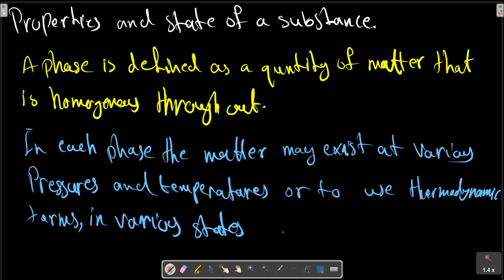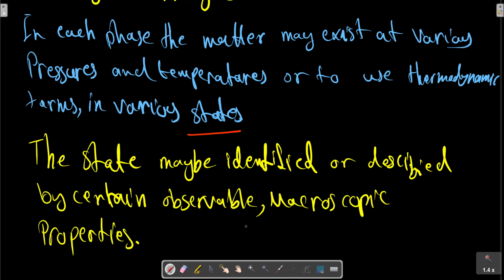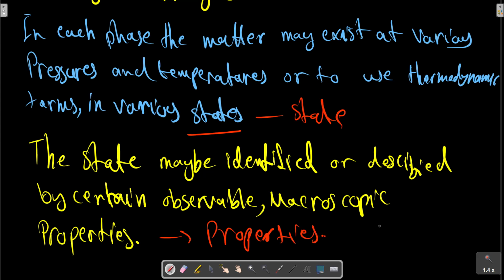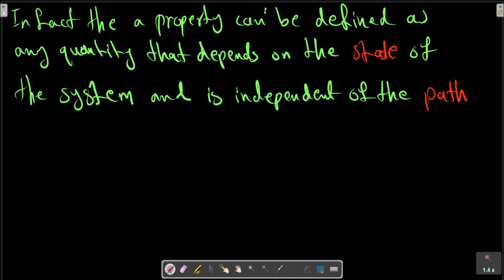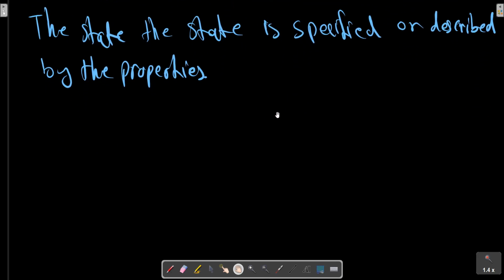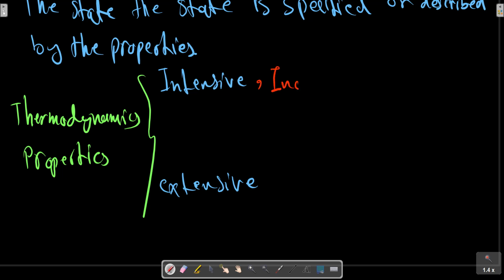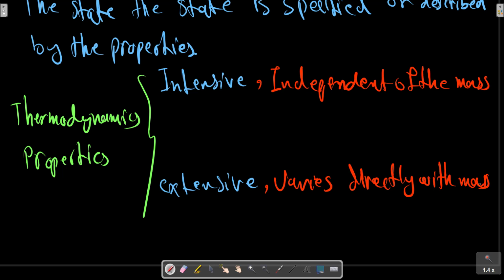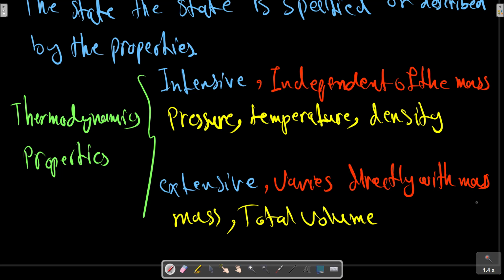Fundamental of thermodynamics, Borgnakke&Sontag, Chapter 2, Some Concepts and Definitions, Part4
PROPERTIES AND STATE OF A SUBSTANCE